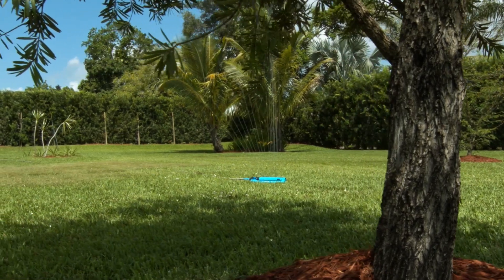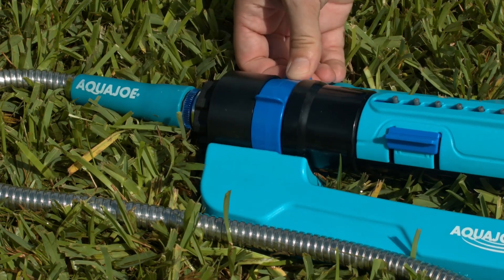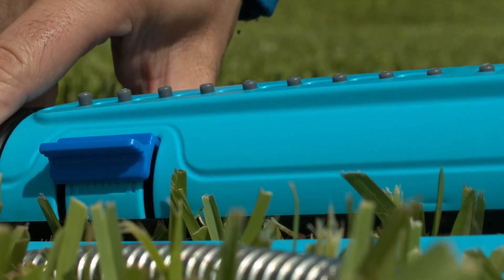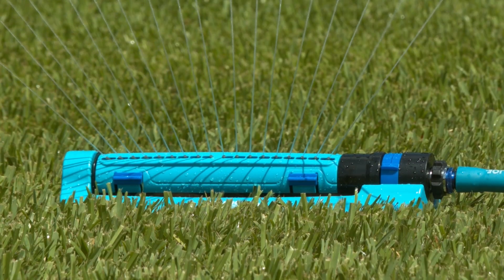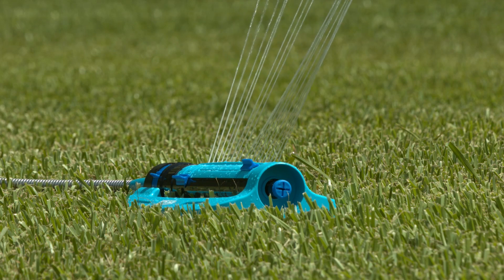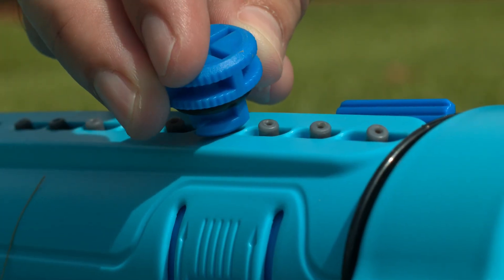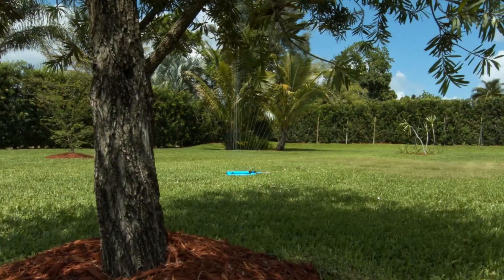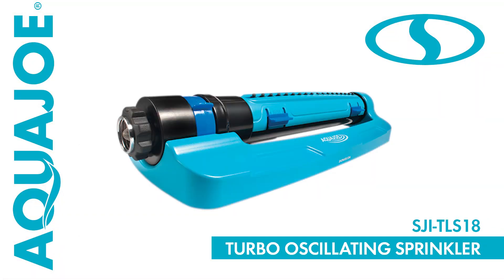SJI-TLS18 - Aqua Joe Turbo Oscillation Lawn Sprinkler - Live Demo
Water you waiting for? Need a Turbo Oscillation Lawn Sprinkler for yourself? Pick one up here:

Keep your grass growing and your lawn lush and healthy with Aqua Joe's Turbo Oscillating Sprinkler. Equipped with 18 clog-resistant nozzles and a powerful turbo drive motor, the SJI-TLS18 will make your green turf the envy of your neighbors. Perfect for medium to large yards and gardens, the SJI-TLS18 covers up to 4,500 sq ft! And with its adjustable range and width control and the ability to completely customize spray patterns, you can say goodbye to under-watered lawns.